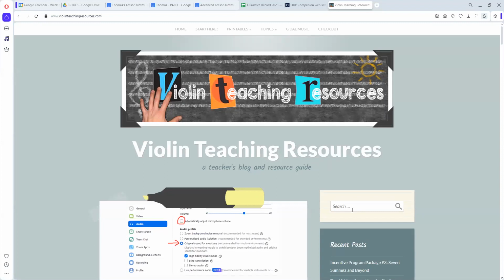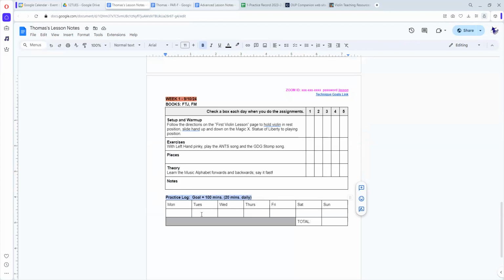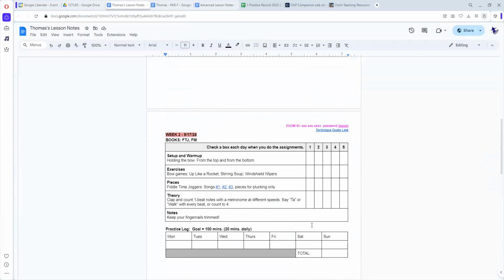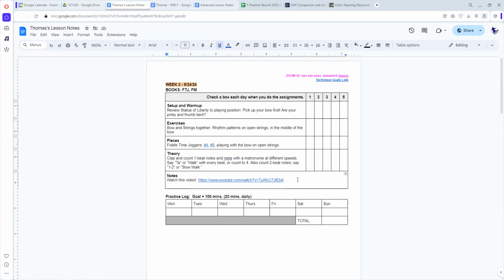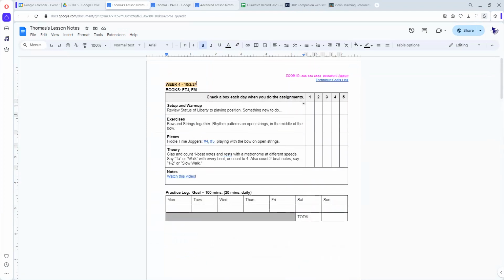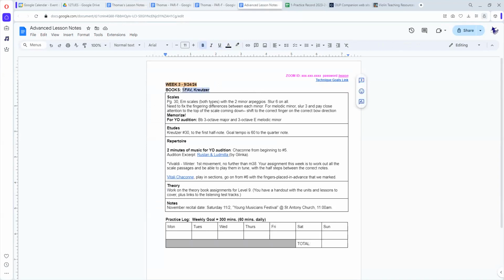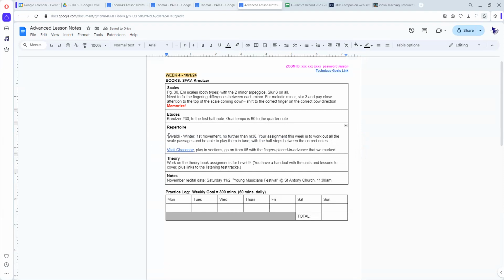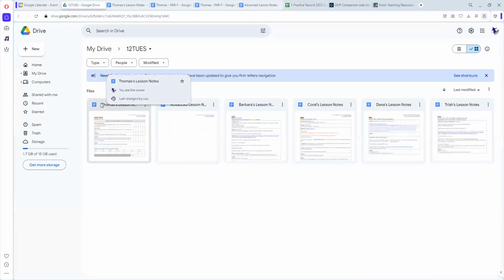Using Google Docs for music student assignment pages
ViolinTeachingResources.com presents: how to format and use Google Documents to create, update and share music student assignment pages online.